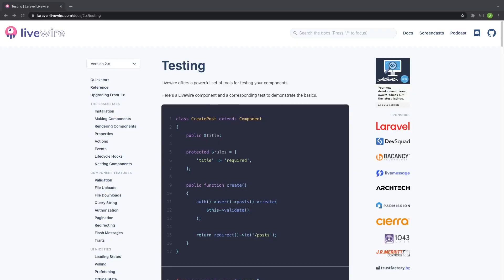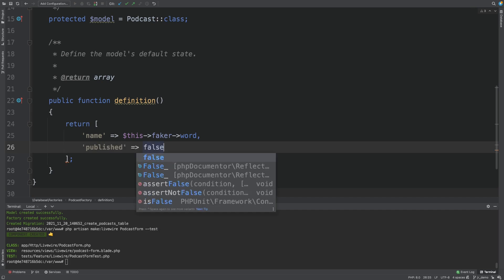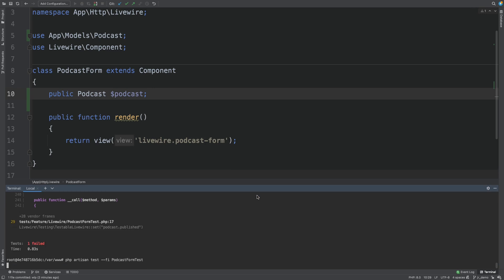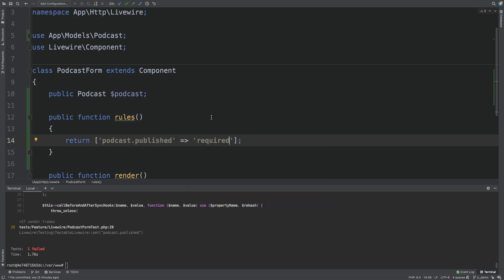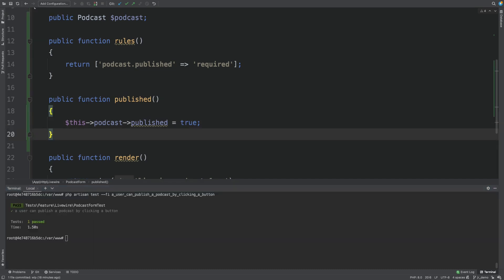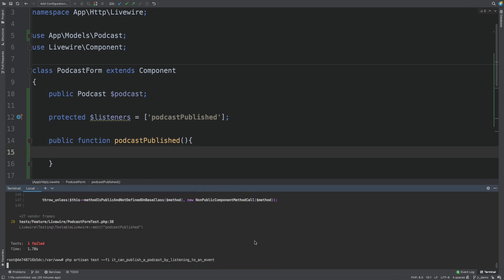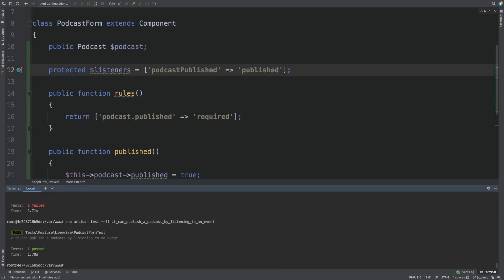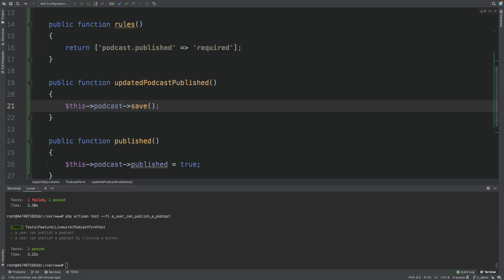How to get started with testing in Laravel Livewire (v2)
A lot of people seem to have a hard time getting started with testing. I hope to show how easy it is to get started when using Livewire. In this video we will test a Livewire component using TDD.